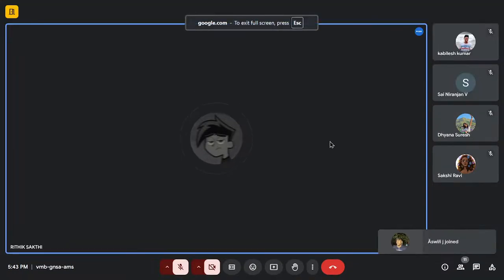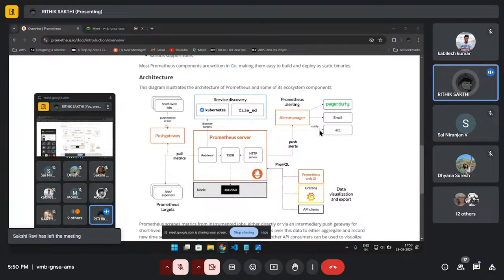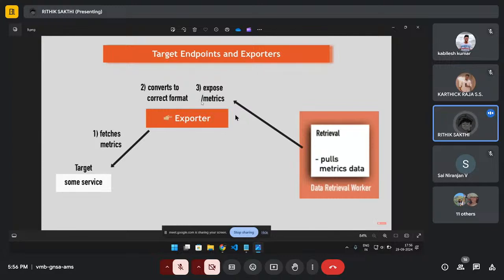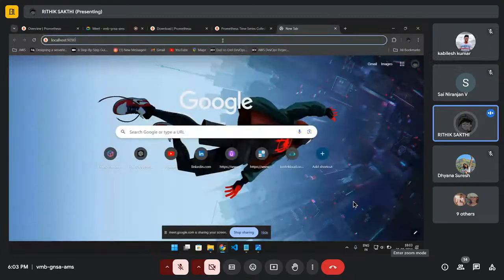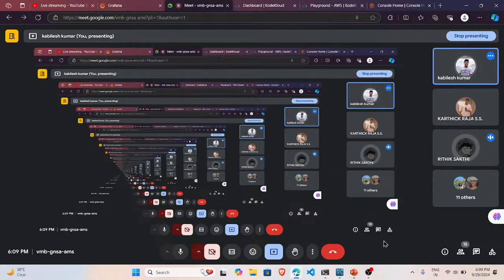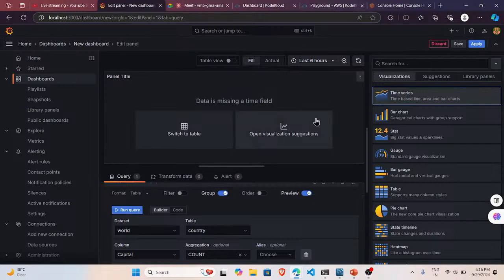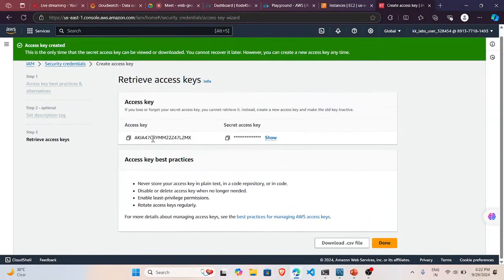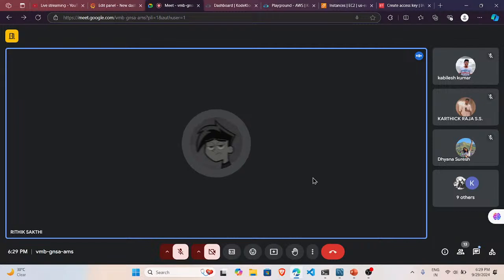PEP- Cloud Computing and DevOps center || Episode 9 - Insights on AWS with Prometheus and Grafana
We're happy to announce the Episode 9 of our very own Workshop Series in AWS Cloud Club St.Joseph's Group of Institutions under PEP- Cloud Computing and DevOps center, Unlocking Insights on AWS with Prometheus and Grafana where we'll explore  with an informative session being led by Kabilesh and Rithik !

Platform:  Google Meet & Youtube

This is a mind blowing opportunity to gain knowledge in the world of Prometheus and Grafana. Don't miss out!! ✨

Join us in unleashing the power of the cloud!